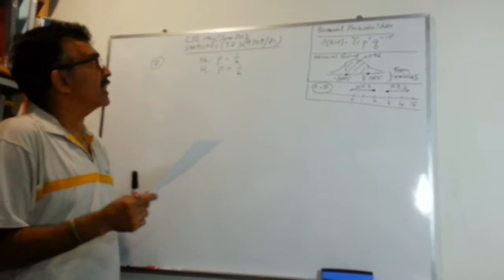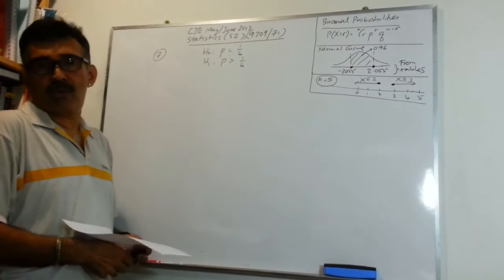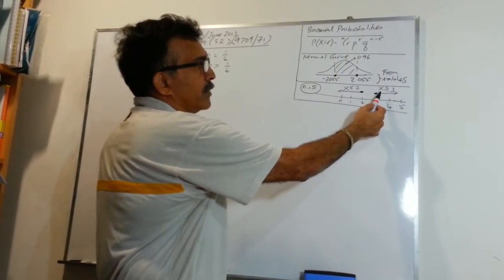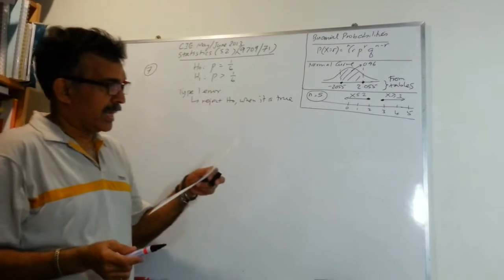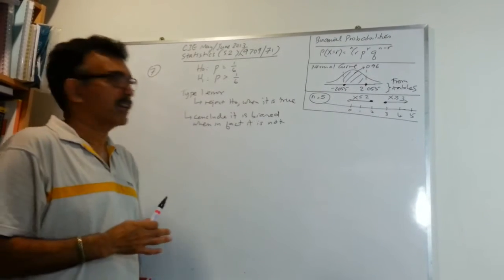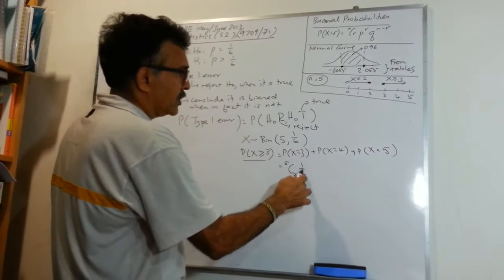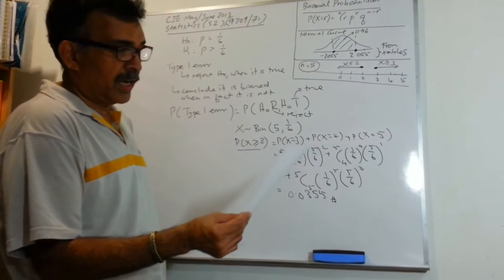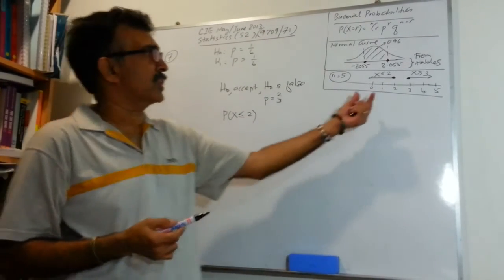Statistics (Alevels S2) May/June 2013 solution video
Series of May/June 2013 past year questions: Part 5. This is a 10 marks question in Alevels Statistics S2 Paper 7 May/June 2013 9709/71 question no 7.